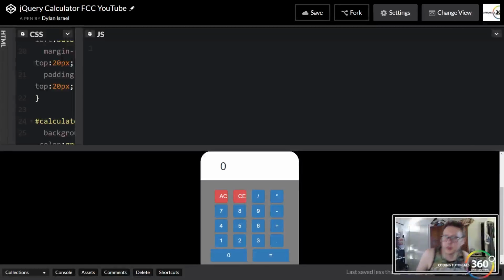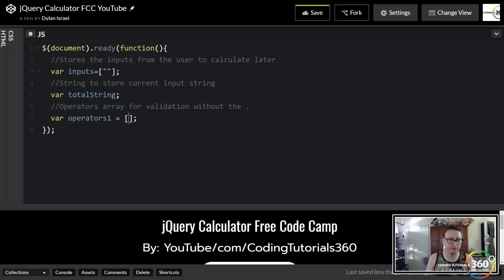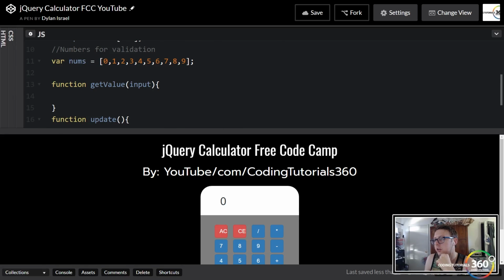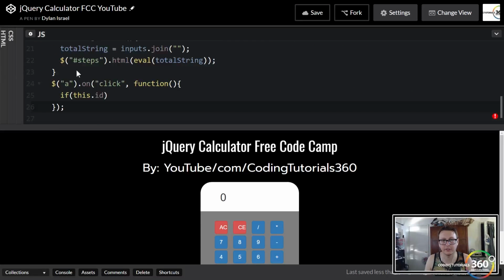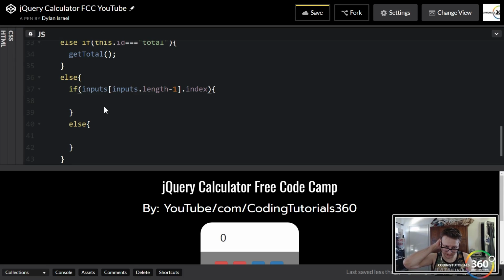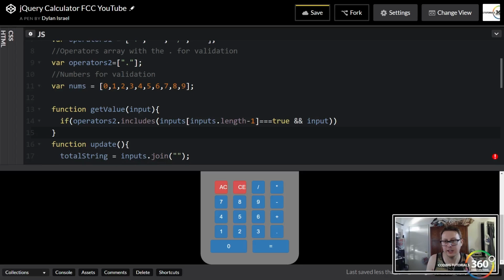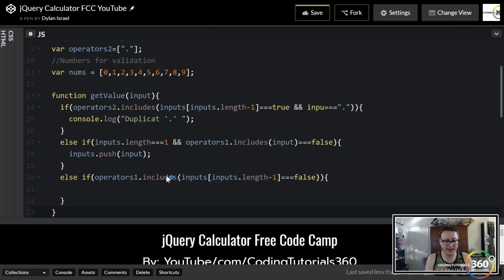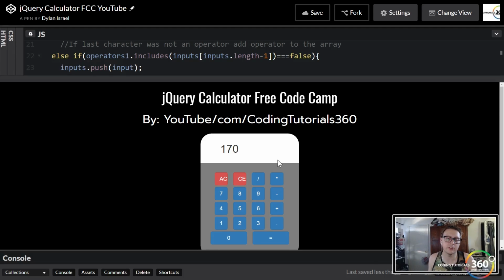Build a JavaScript Calculator Part 3: Free Code Camp Advanced Front End Projects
Part 3 of JavaScript Calculator from Free Code Camp's Advanced Front End Projects.